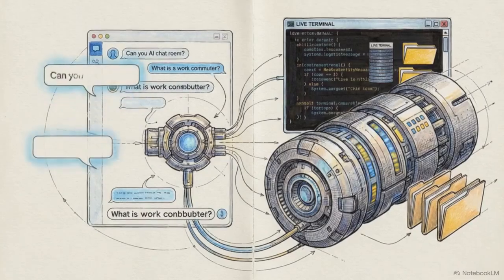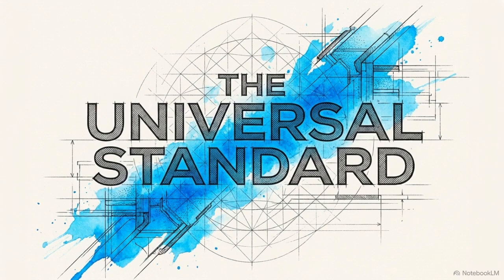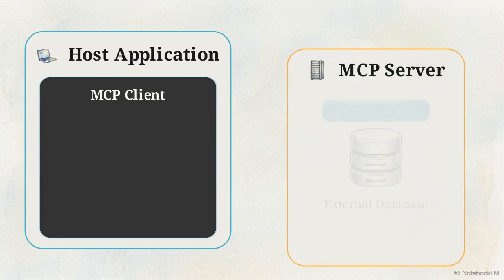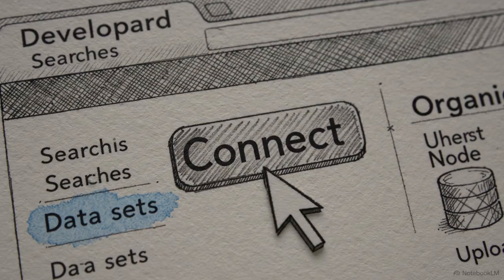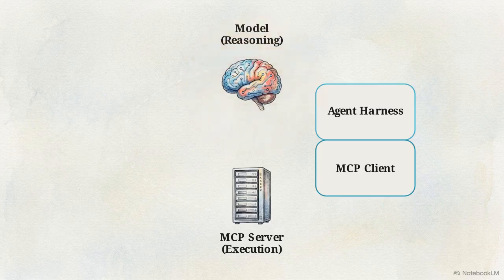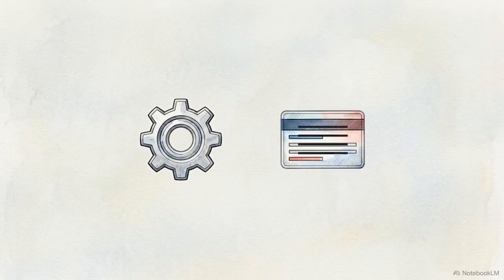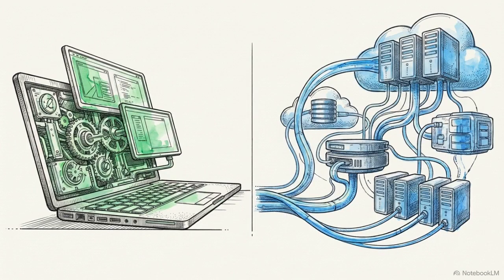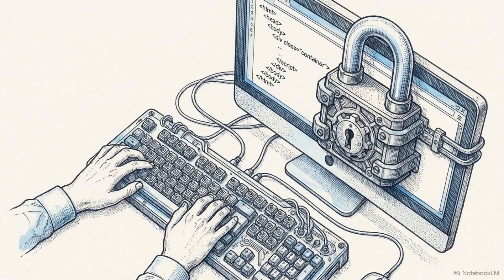MCP (Model Context Protocol) Explained in 7 minutes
Welcome to your destination for learning Artificial Intelligence—from beginner concepts to advanced AI engineering.

This channel covers the latest developments in **Artificial Intelligence (AI), Machine Learning, Deep Learning, Data Science, Large Language Models (LLMs), Agentic AI, AI Agents, Retrieval-Augmented Generation (RAG), Prompt Engineering, Context Engineering, Vibe Coding, Coding Agents, Cloud Computing, Python, and AI-powered software development**.

Whether you're a student, developer, working professional, researcher, entrepreneur, or simply curious about AI, you'll find practical, easy-to-understand content designed to help you stay ahead in one of the fastest-growing industries in the world.

On this channel you'll find:
• AI tutorials and step-by-step guides
• Latest AI news and breakthroughs
• Hands-on demos of AI tools and platforms
• LLMs, RAG architectures, MCP, AI agents, and agentic workflows
• Prompt engineering and context engineering techniques
• Vibe coding and AI-assisted software development
• Machine learning and deep learning concepts
• Data science and Python tutorials
• Cloud AI platforms and AI deployment
• AI career guidance, certifications, and interview preparation
• Productivity, automation, and real-world AI applications

Our mission is to make advanced AI concepts simple, practical, and accessible so you can build valuable skills, create innovative projects, and prepare for the future of technology.